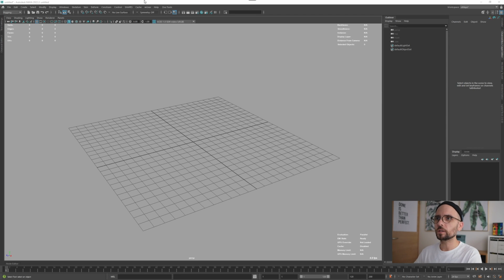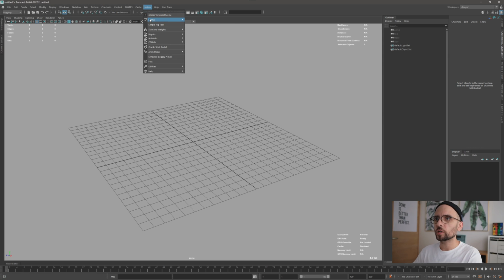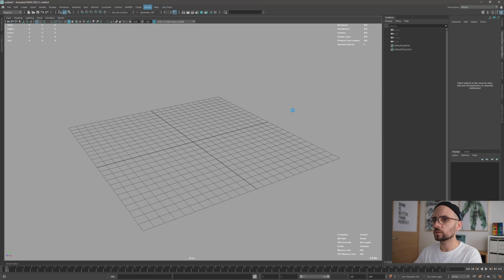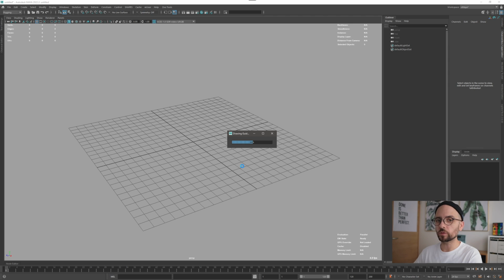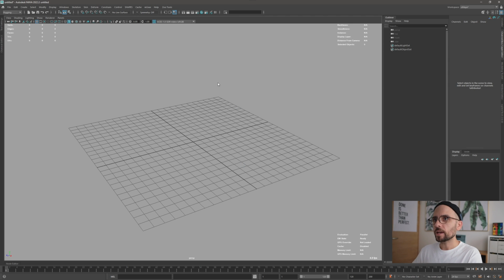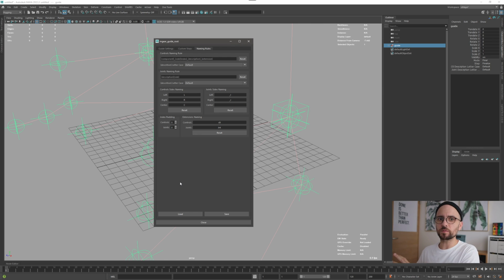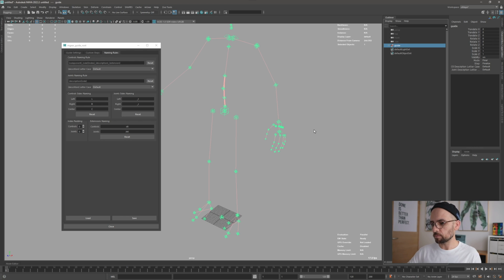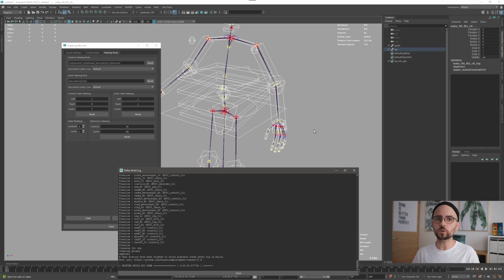mGear4: Shifter naming rules updates